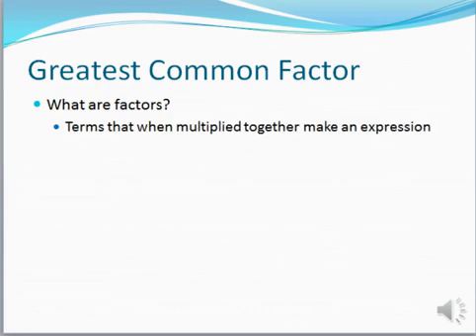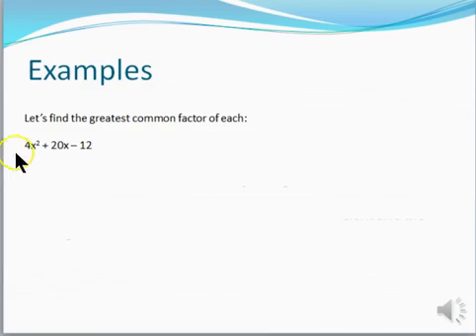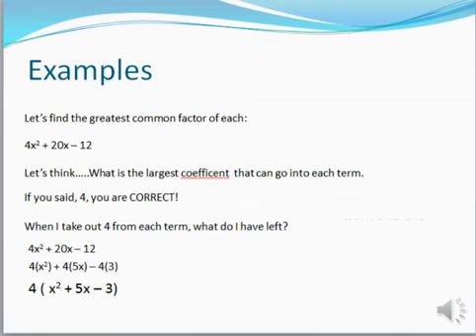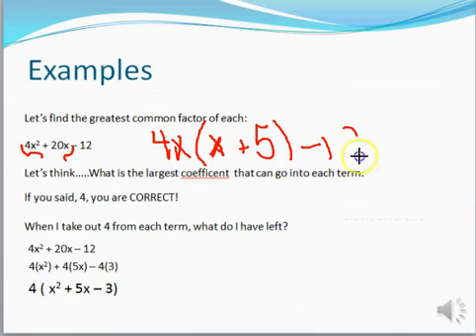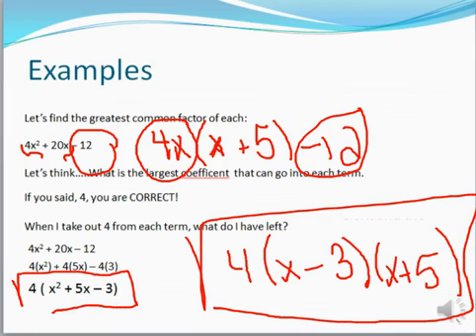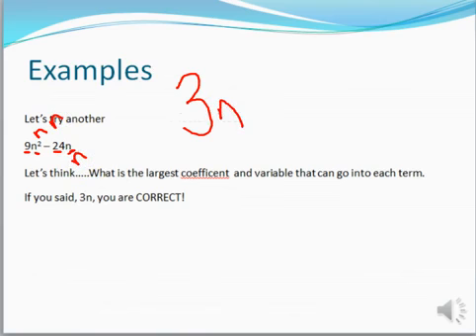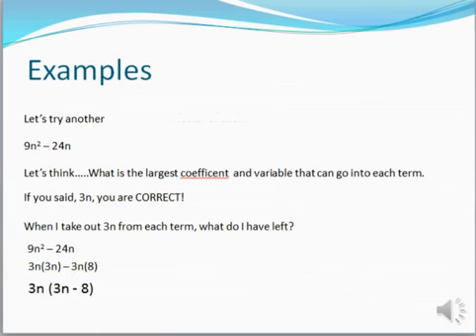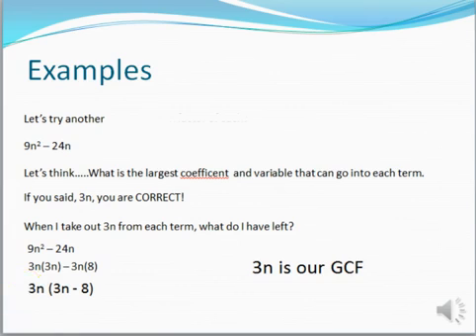Unit 3.01: Greatest Common Factor